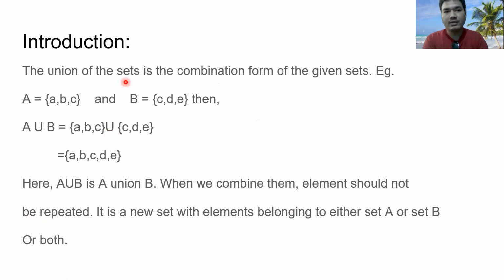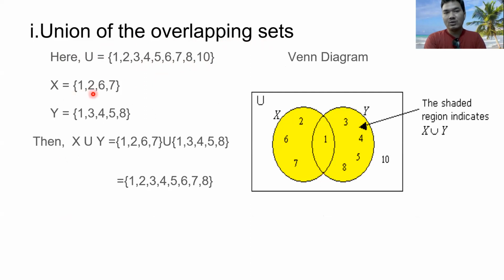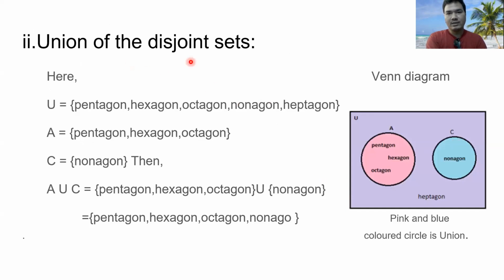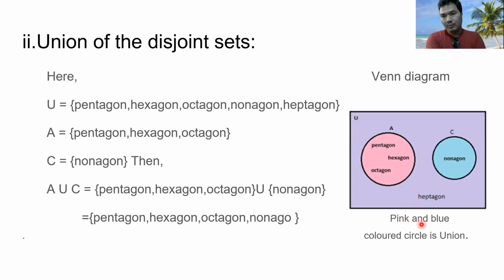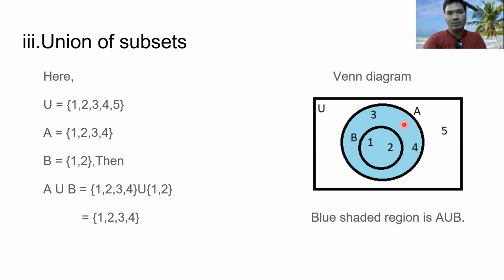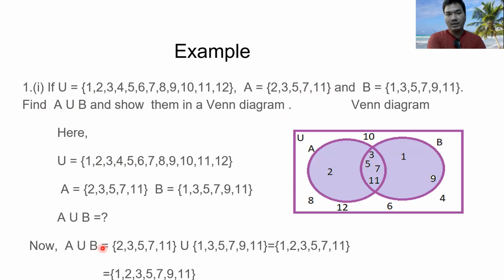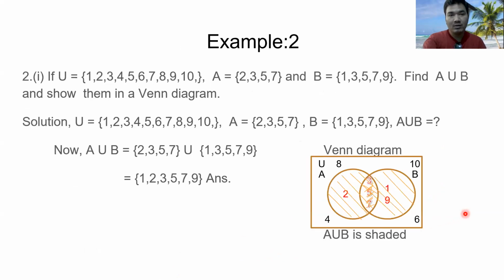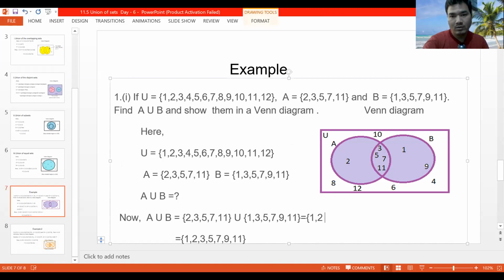UNION OF SETS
KNOW QUICKLY TO FIND UNION OF SETS WITH VENN DIAGRAMS